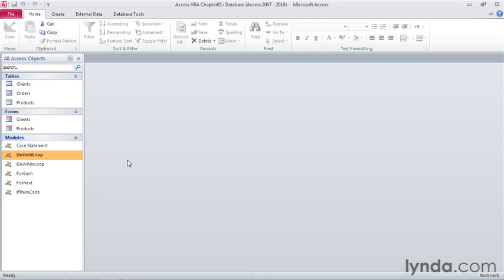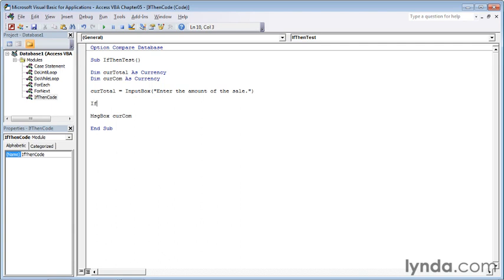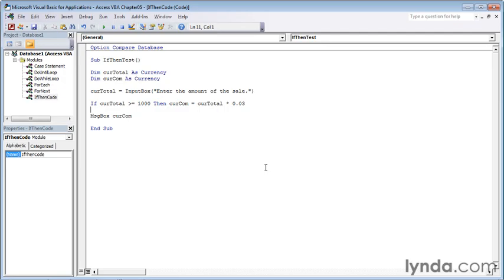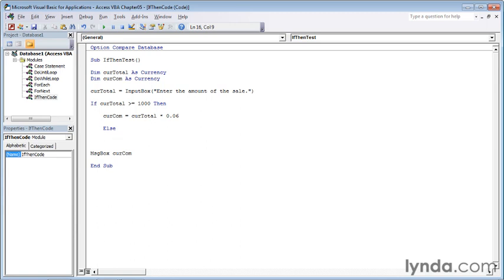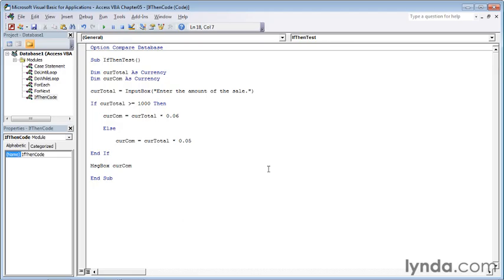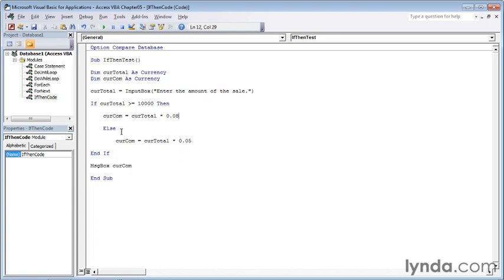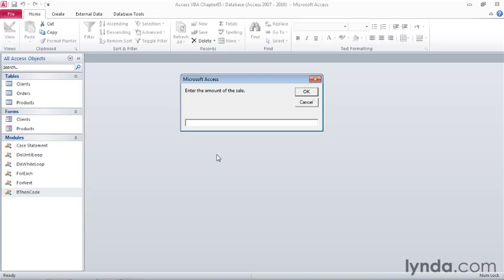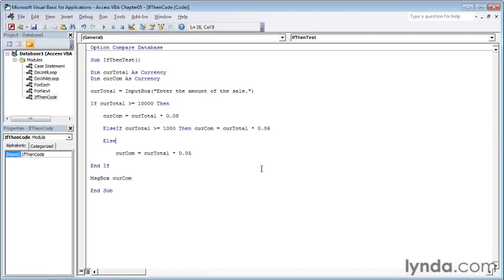5. Adding Logic to Your VBA Code_5.if